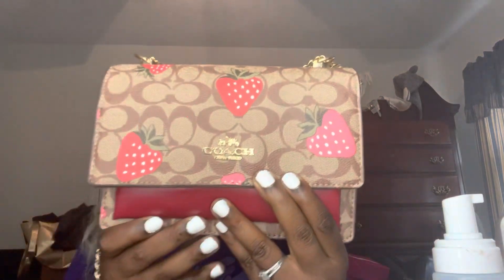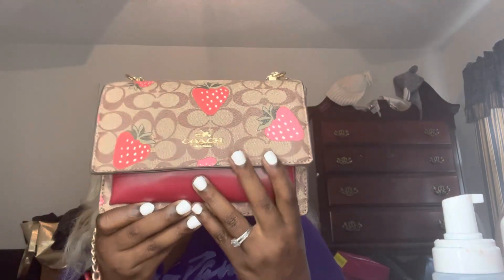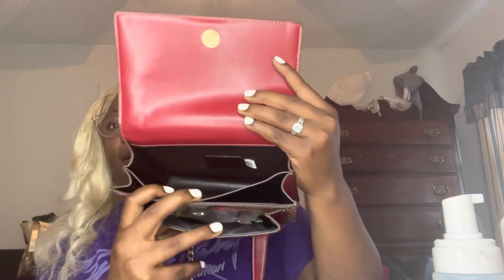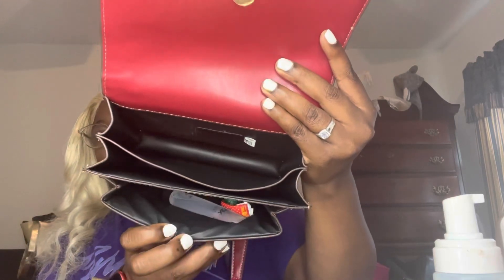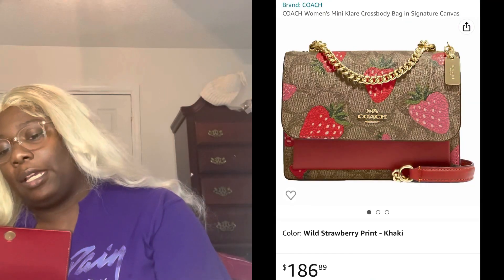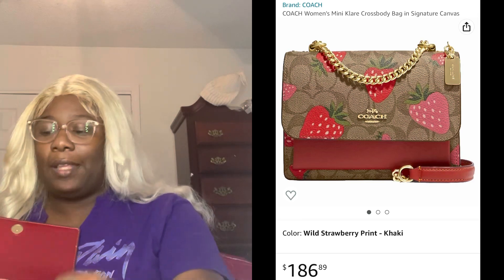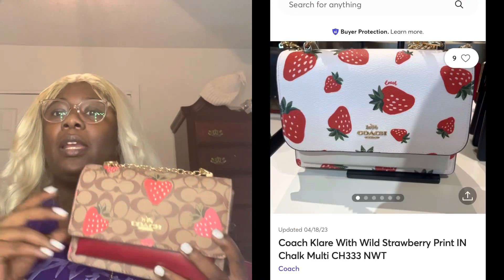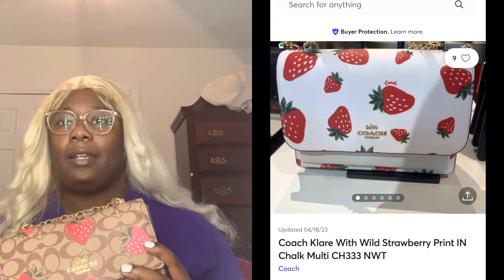COACH OUTLET STRAWBERRY 🍓 BAG 2023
AMAZON LINK TO BAG ⬇️

REASONS WHY YOU SHOULD

1. I'm lit. 😝